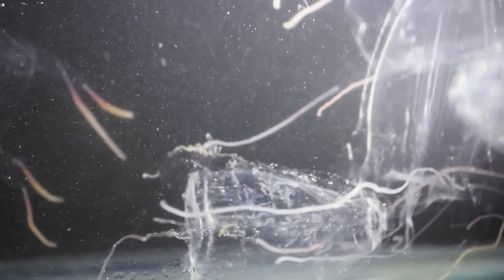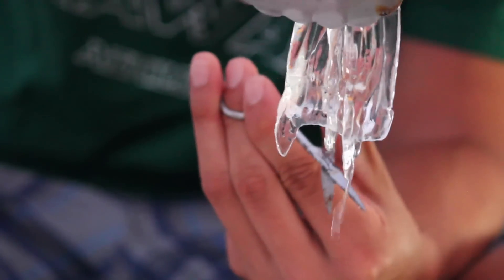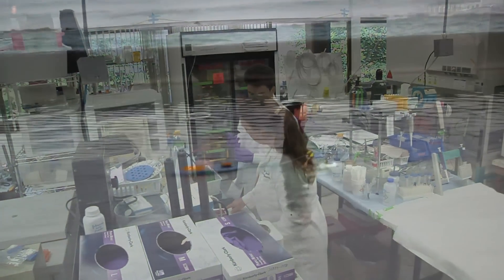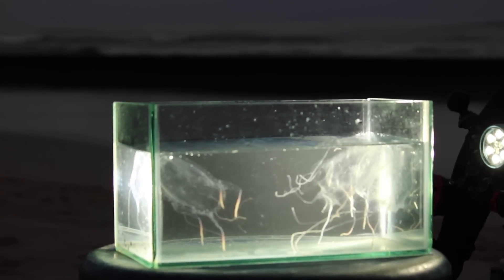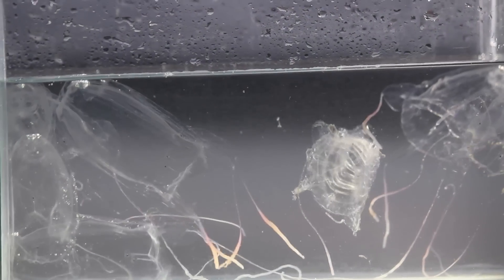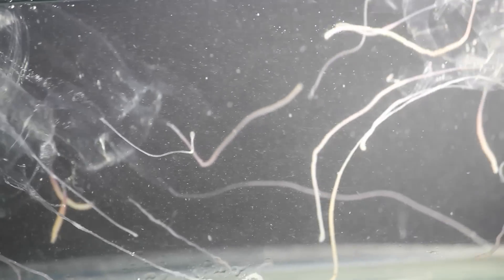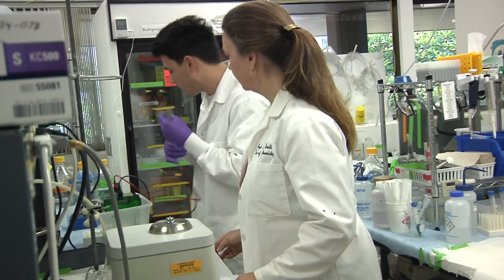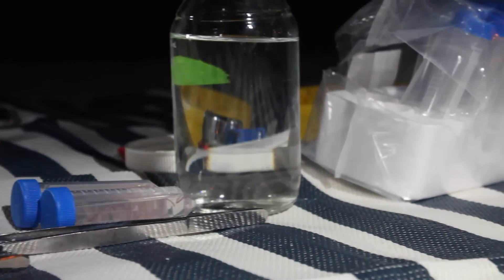Going to University of Hawaii? Consider Medical Research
This LabTV role model video semi-finalist award winner was produced by Amanda Shell. Meet Angel Yanagihara, the Principle Investigator of the Lab of Angel Yangihara at the University of Hawaii at Manoa. Angel's research involves trying to understand the bio-molecular makeup of box jellyfish venom through molecular biology.